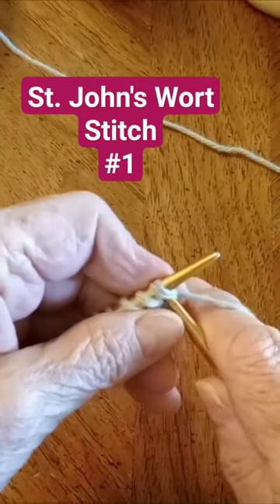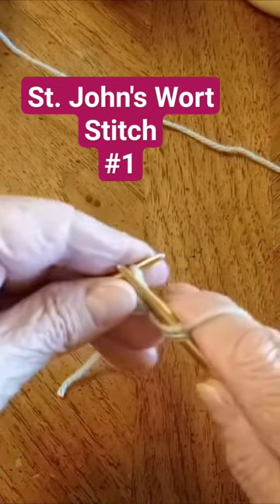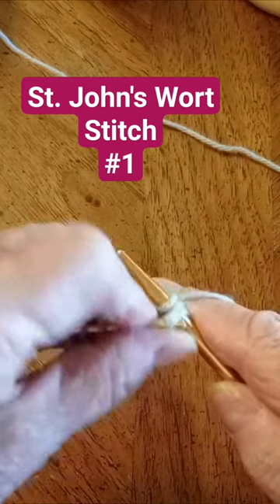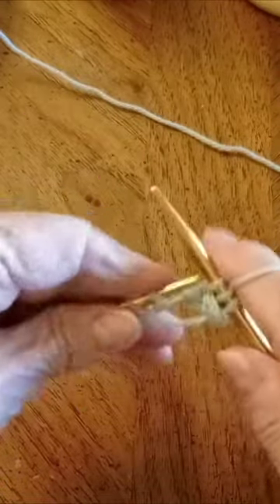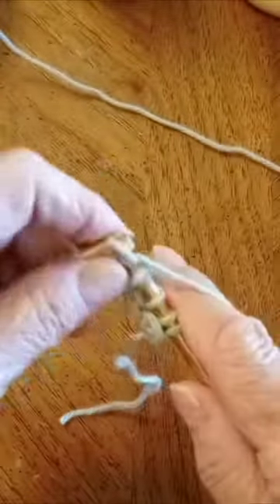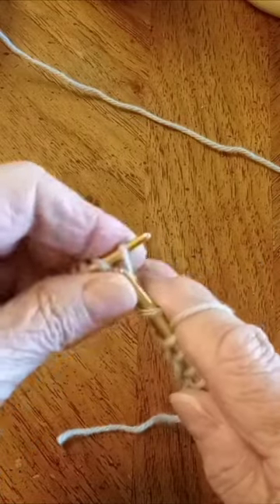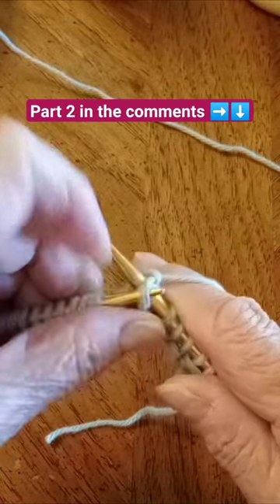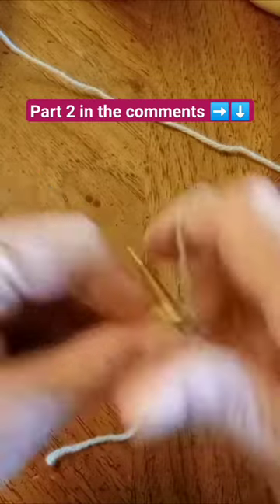St. John's Wort Knitting Stitch Pattern Pt. 1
This is St. John's Wort Knitting Stitch Pattern.
It's an easy 4 -row repeat pattern and you can follow the other parts here: